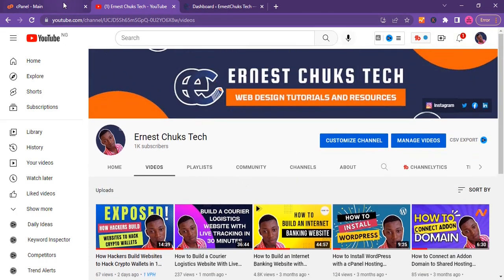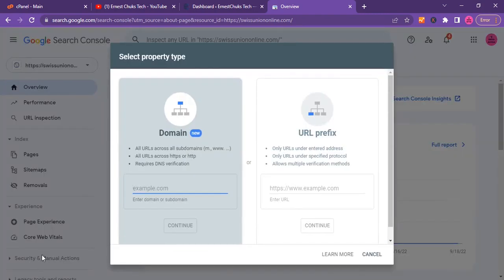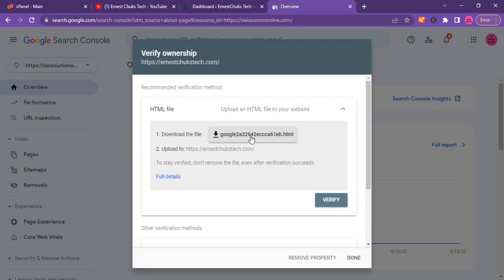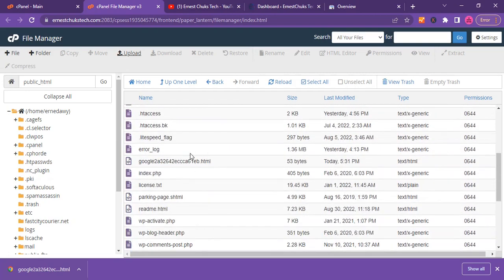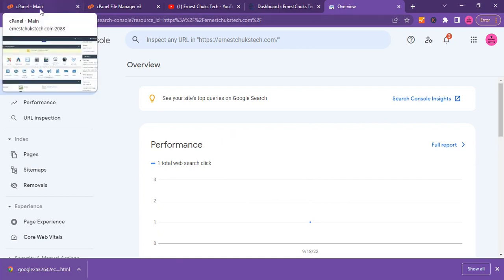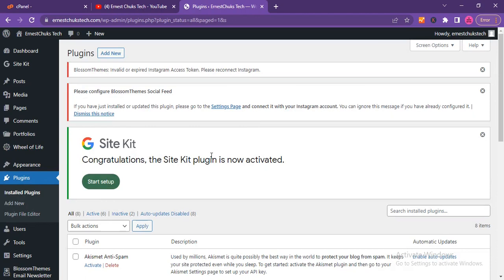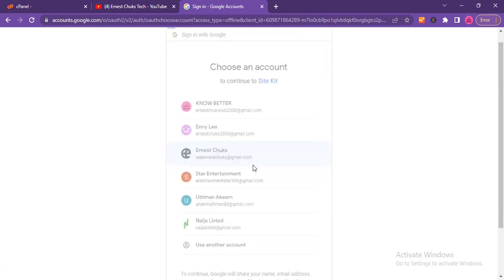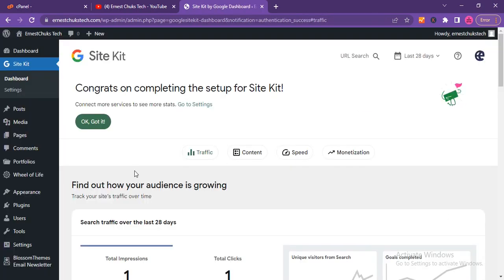How to Add Your Website to Google Search 2022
How to add your website to google search?
it is very easy to list your website in 2022 to submit to google.

In this video, I will show you how to list your website whether your website is running on a PHP script of it is running on WordPress. Make sure to stick to the end to get the full detail.